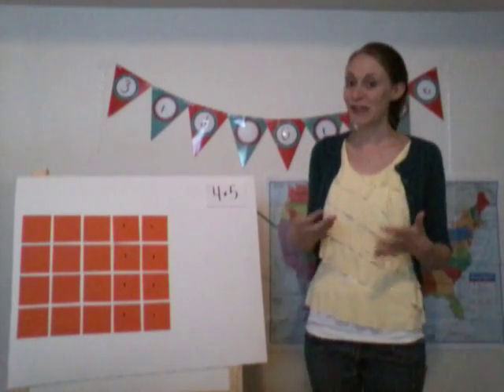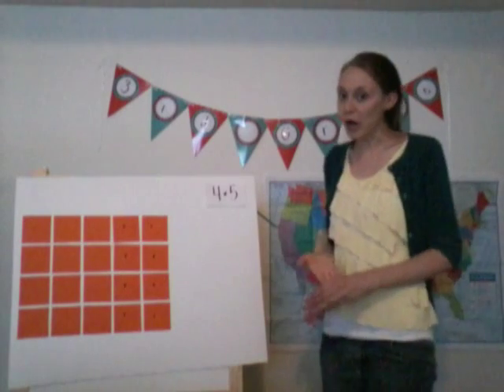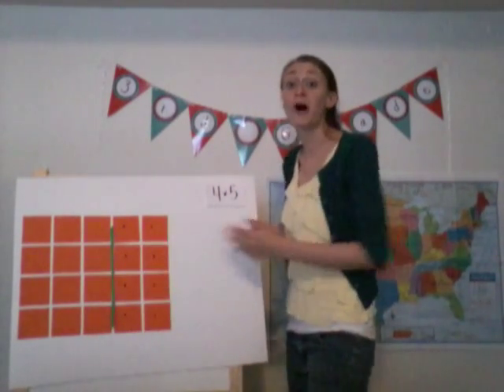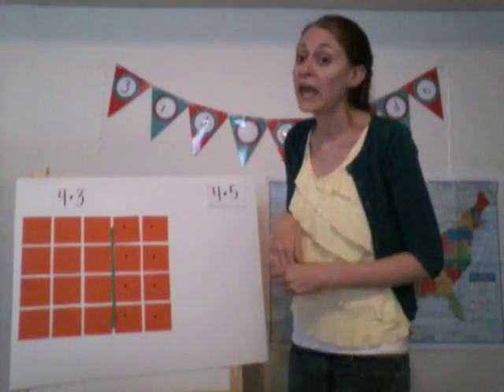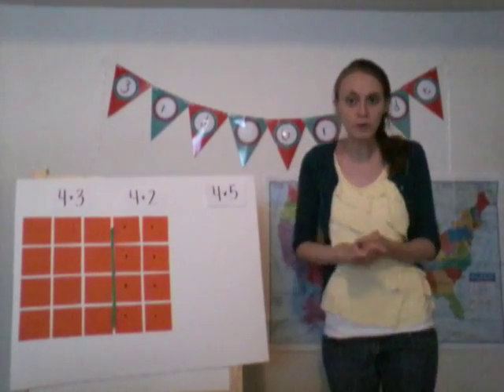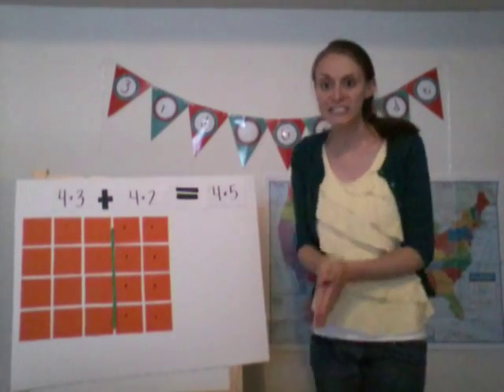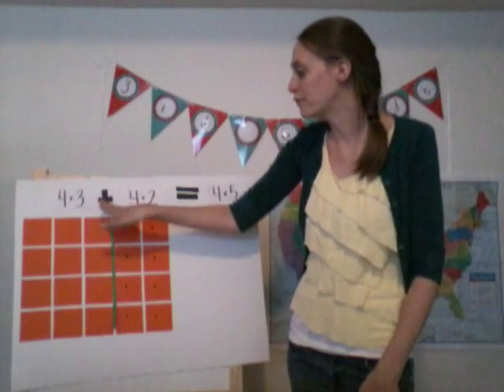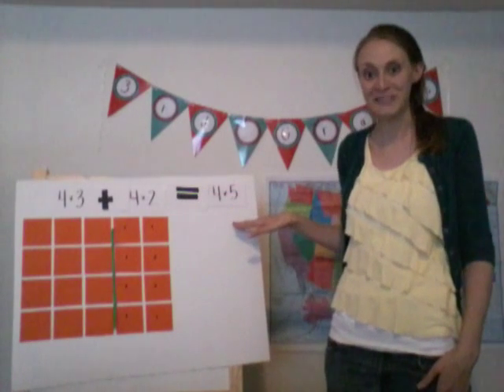Intro to Distributive Property